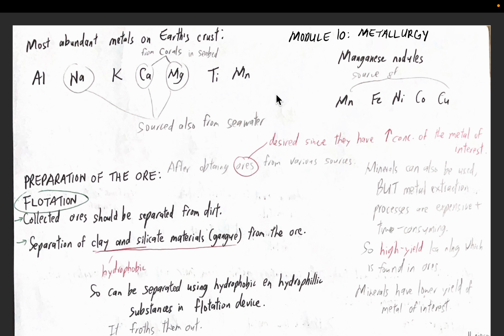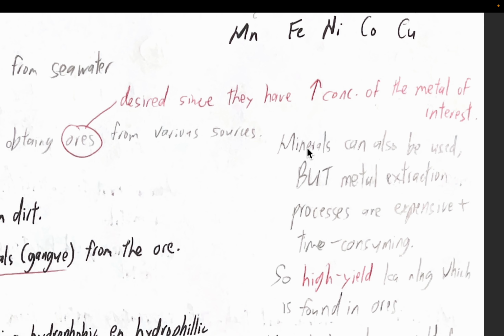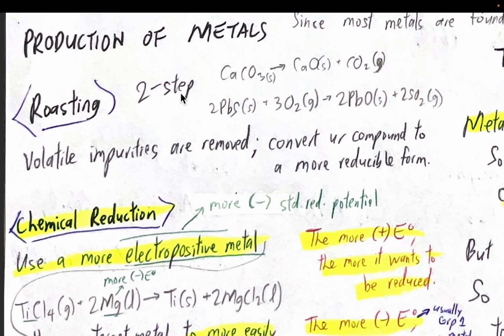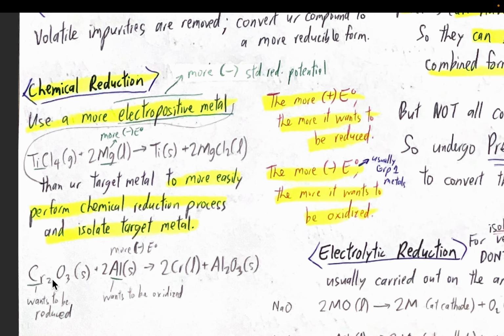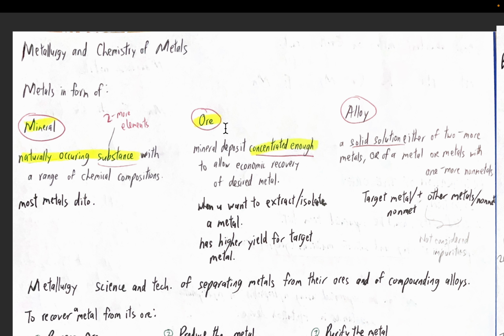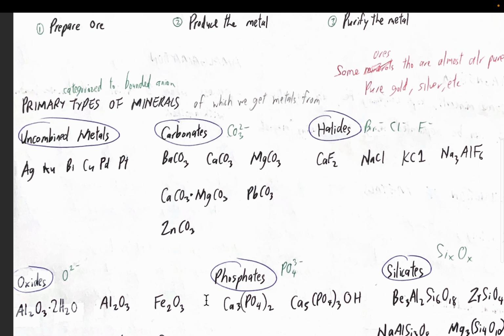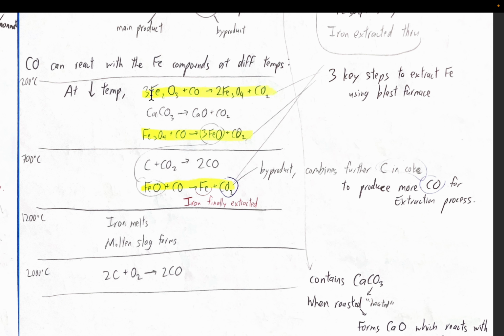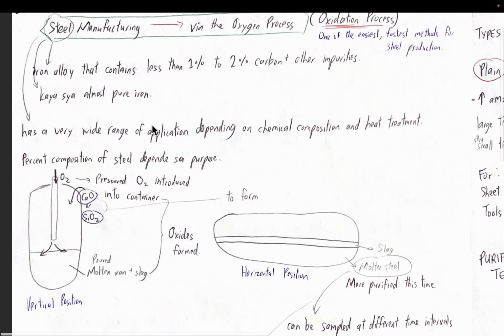Engchem Metallurgy (part 1)